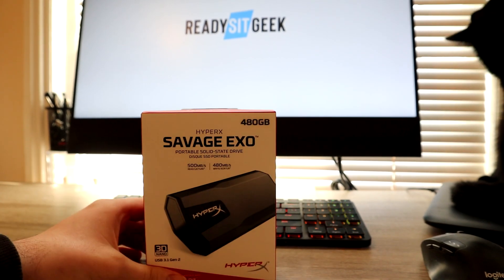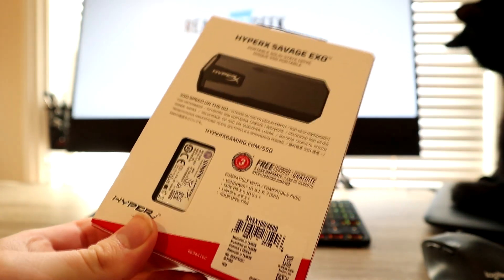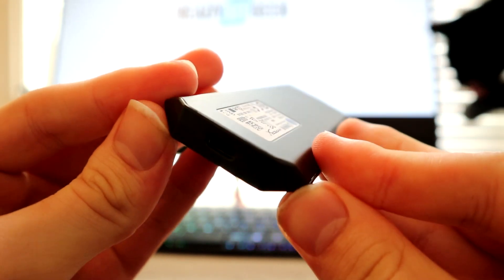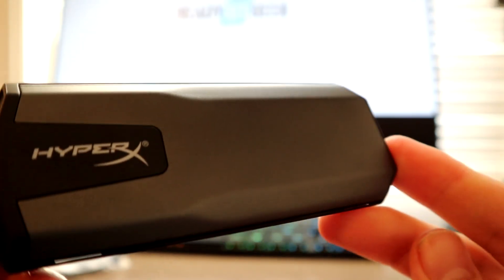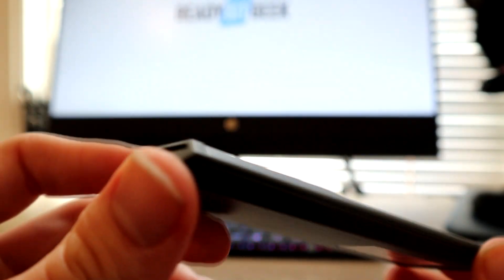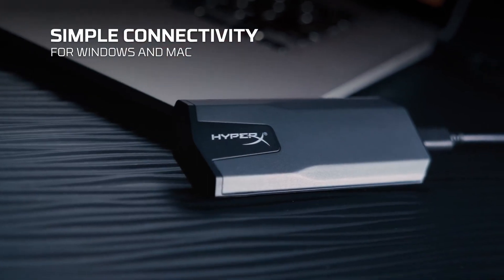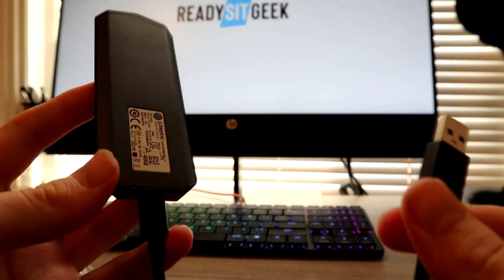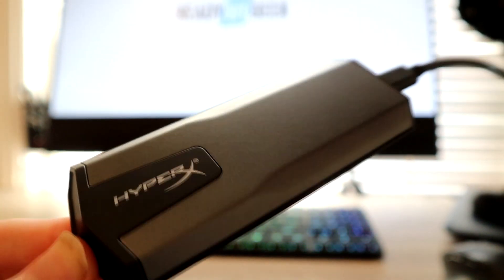Review: HyperX SAVAGE EXO SSD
Today we review the HyperX SAVAGE EXO SSD Portable External Solid-State Drive (SSD).

Amazon UK
Amazon US